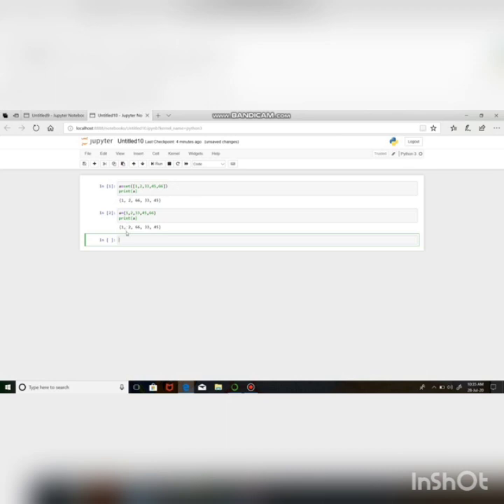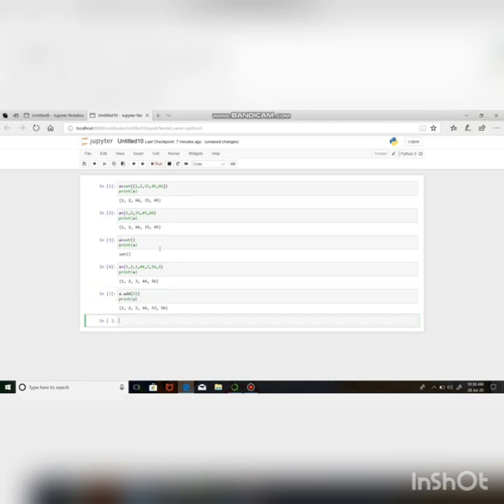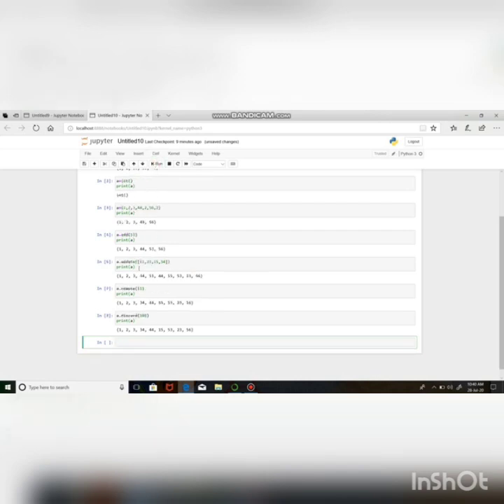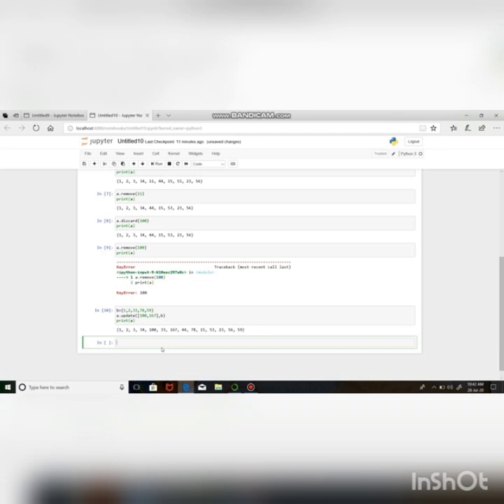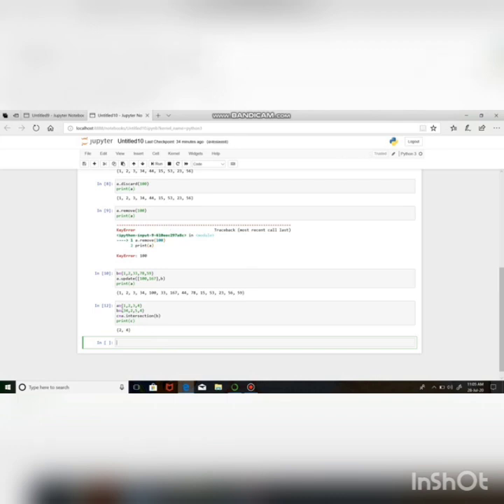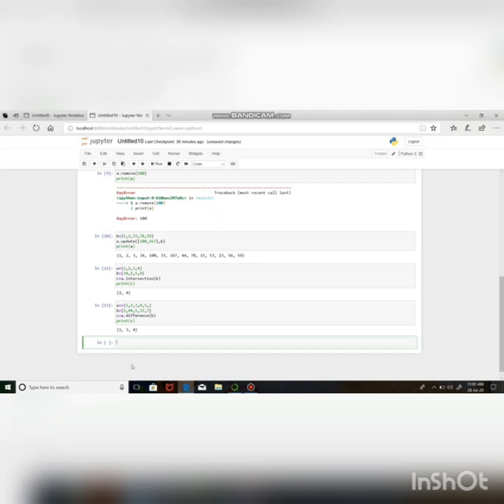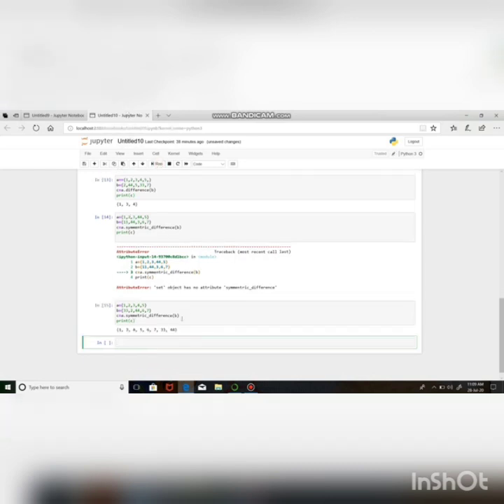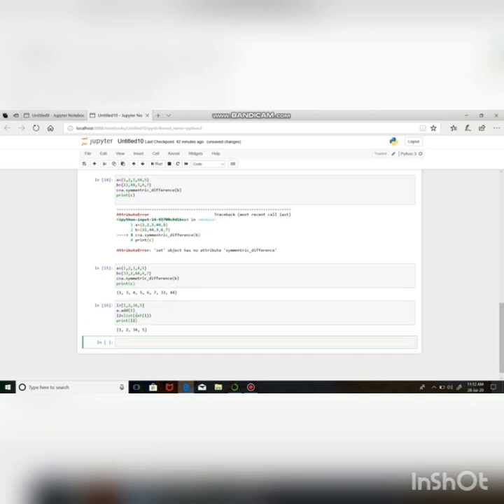Learning Sets And Sets Operations Through Python | Lokesh Malviya